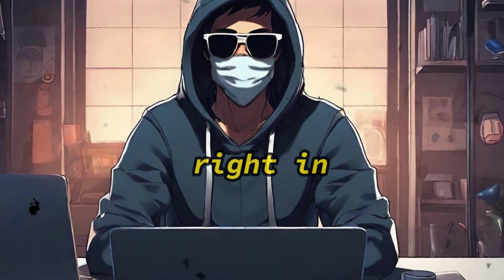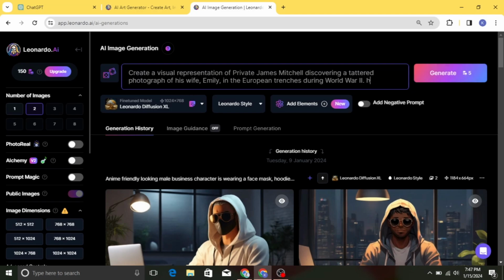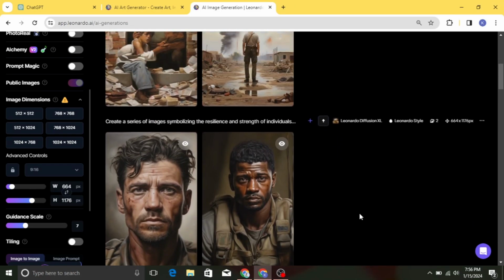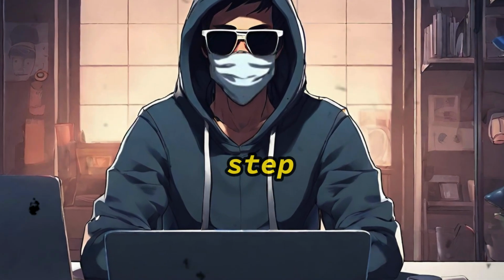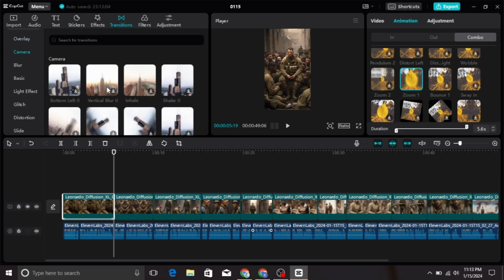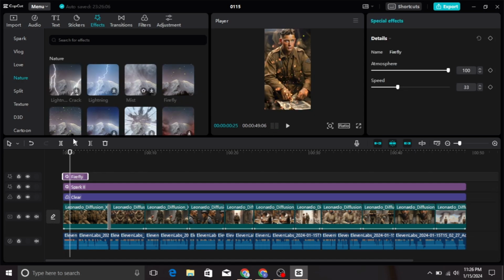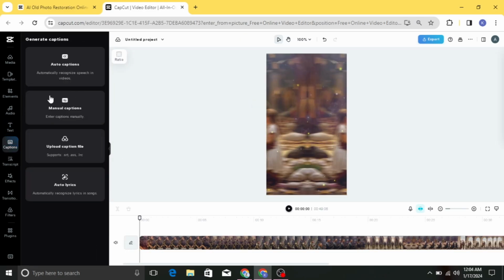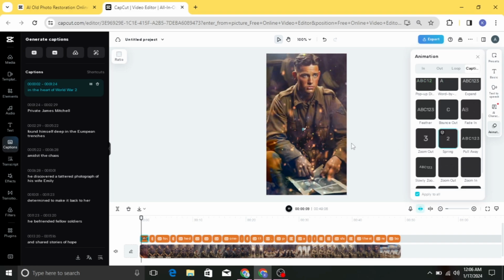How I Actually Make Viral History Videos Using (Free AI Tools).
Discover how I create viral history videos using free AI tools! From script writing to editing, I'll show you my process for making engaging and shareable videos. These tools are easy to use and can help you take your history videos to the next level. Watch now to learn my tips and tricks for making viral content!